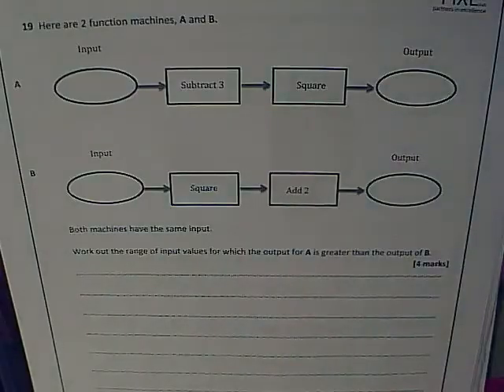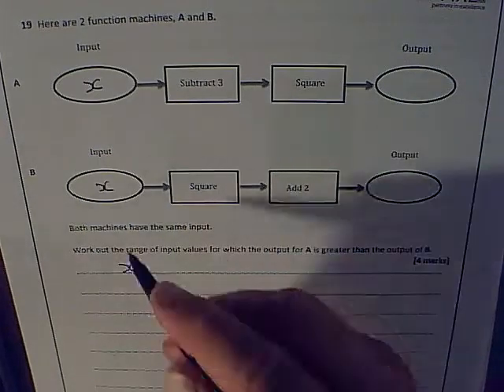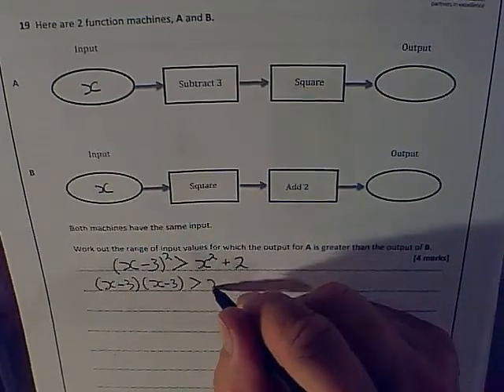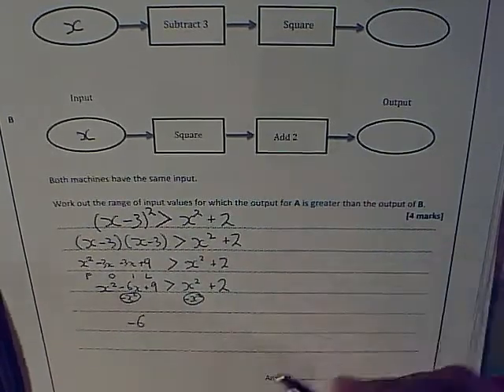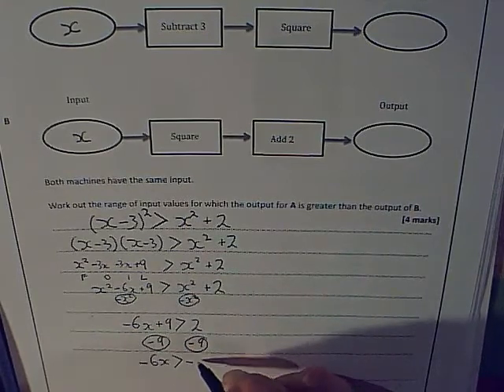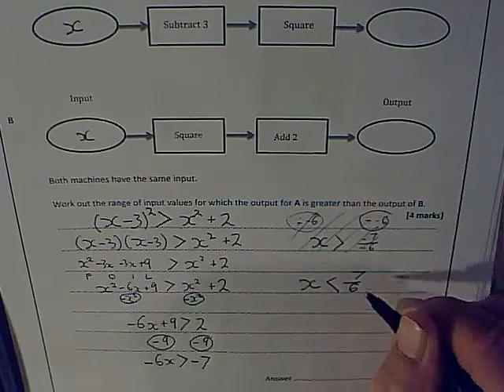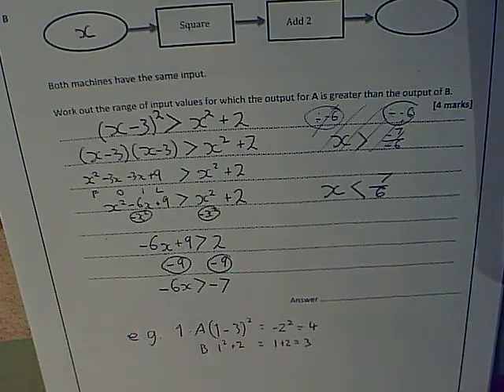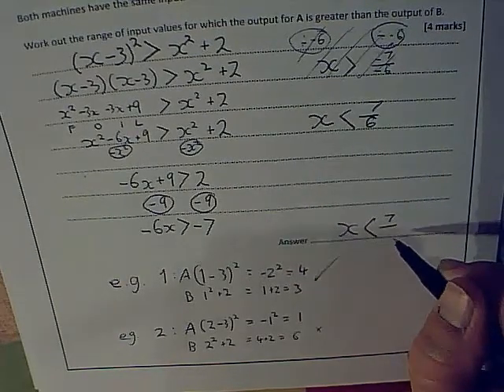PPE HP3Q19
forming algebraic equations or inequalities and solving.